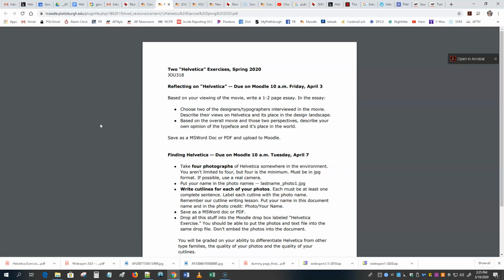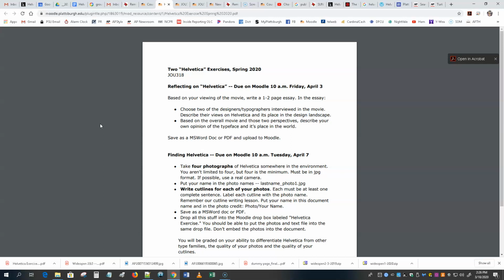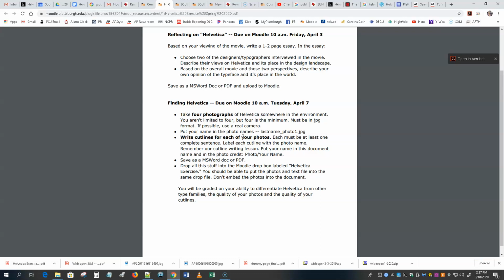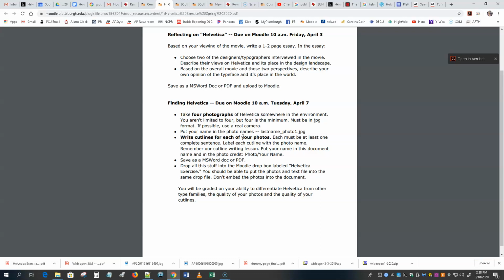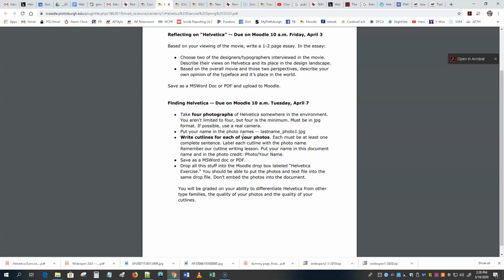Helvetica Overview JOU318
Helvetica assignment overview JOU318 Page Design at SUNY Plattsburgh, Spring 2020